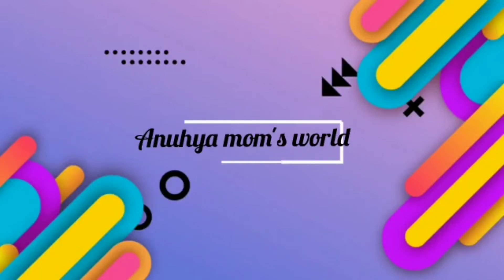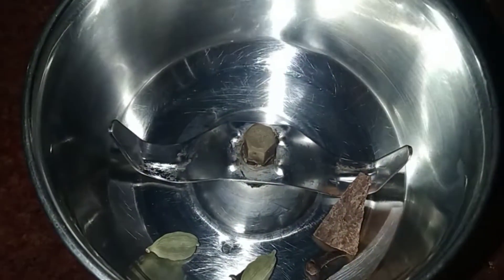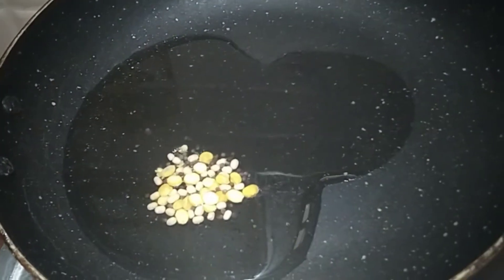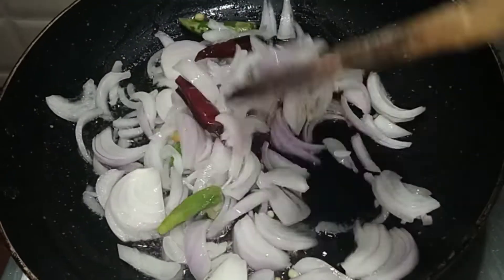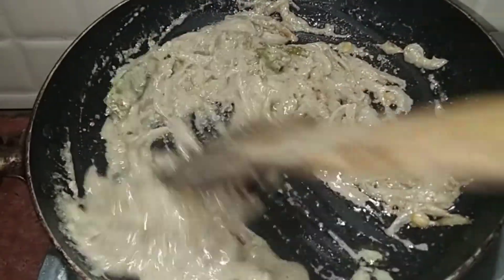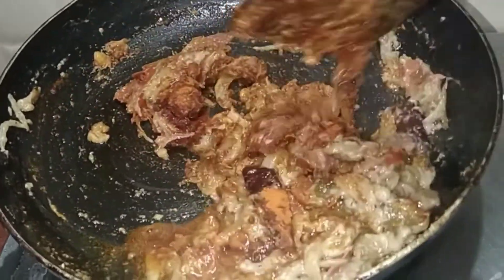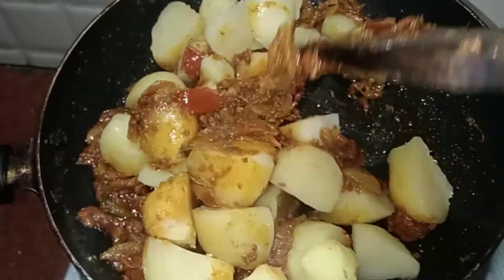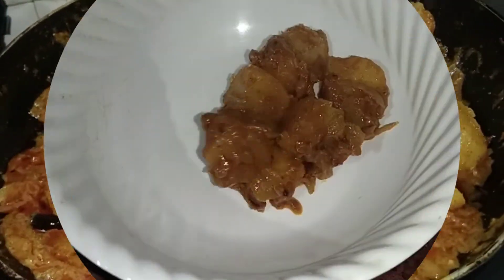ఆలూ కుర్మానోరూరించే ఆలు కుర్మా ఒక్కసారి ఇలా ట్రై చేయండి#@anuhyamomsworld6899